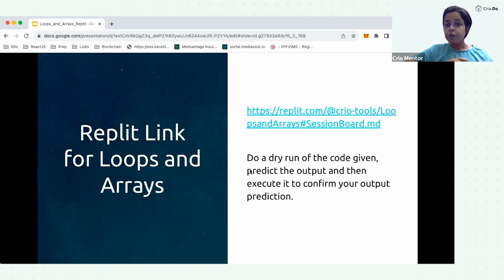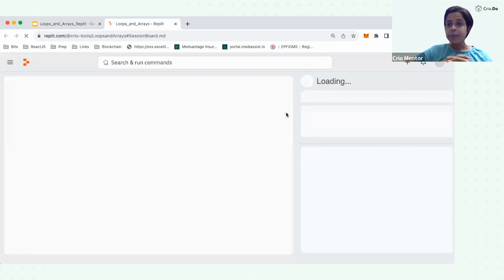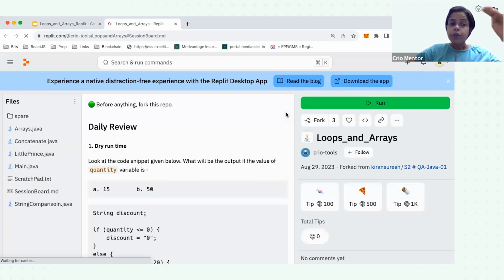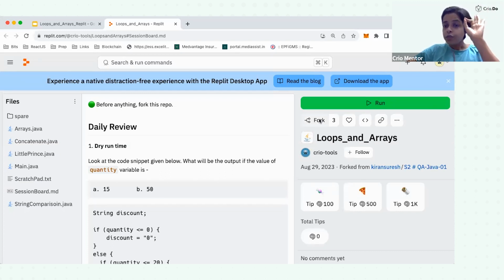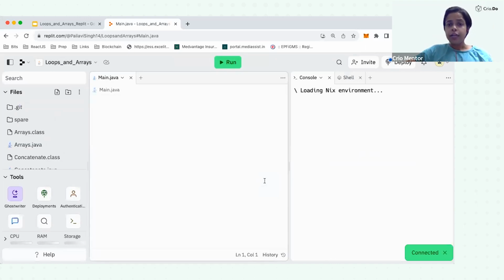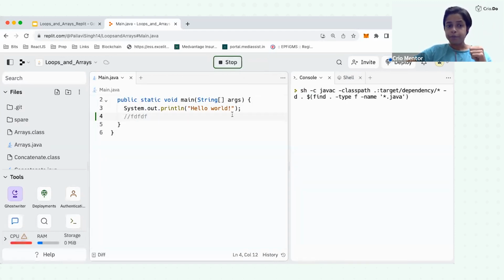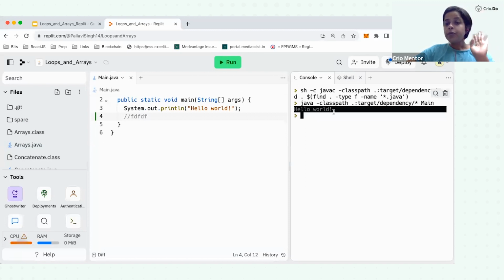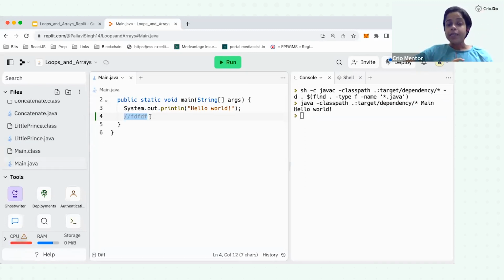Loops and Arrays: Replit Activity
Learn how to apply while loops with arrays in Java programming for beginners in Replit.